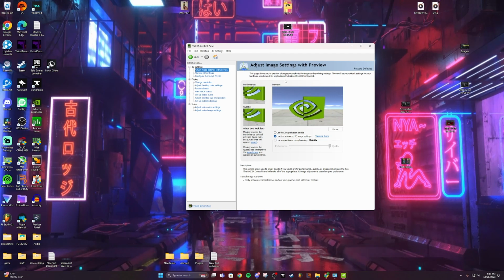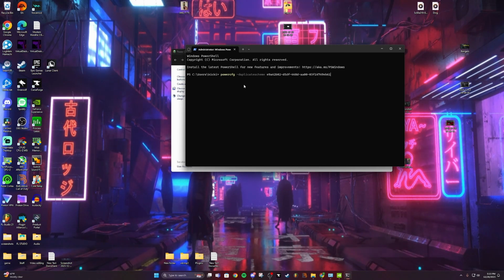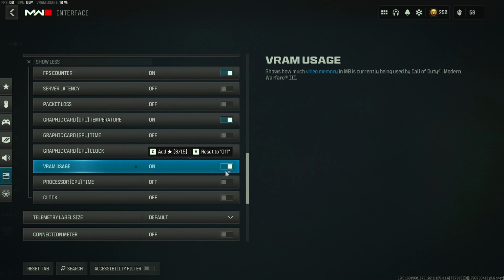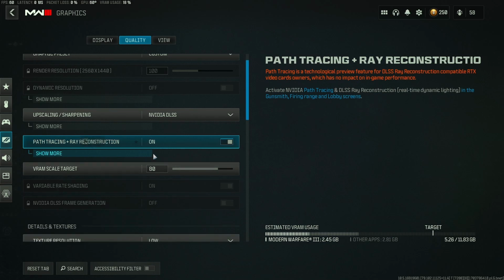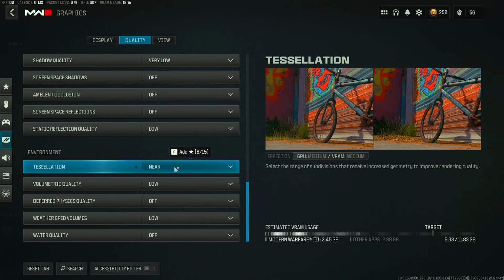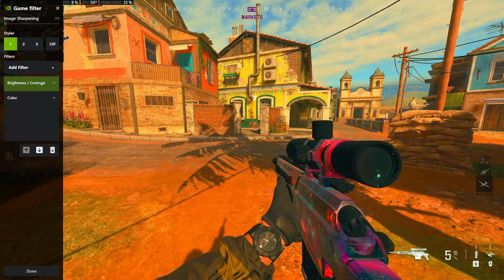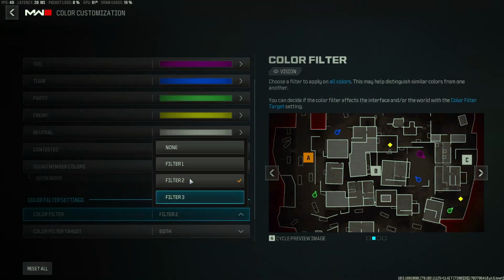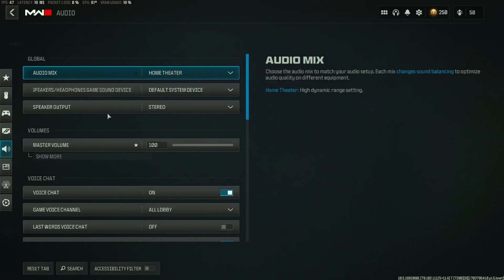My MW3 Settings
Hey thank you so much for the 20 likes!
Lets hit 50 for a Rage Tage!
Show him some love!

(If your Nivida Control Panel overlay wont open watch this video!)